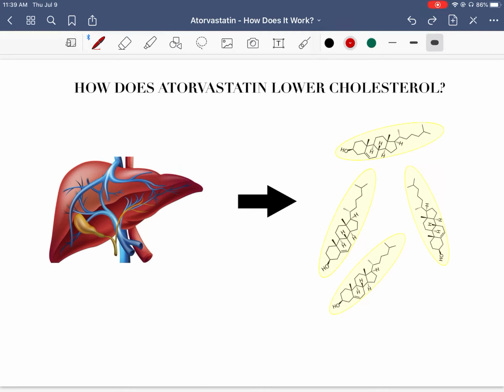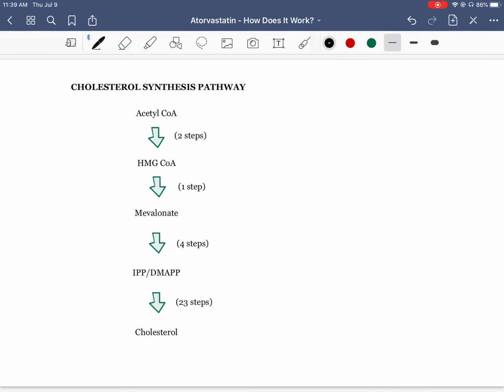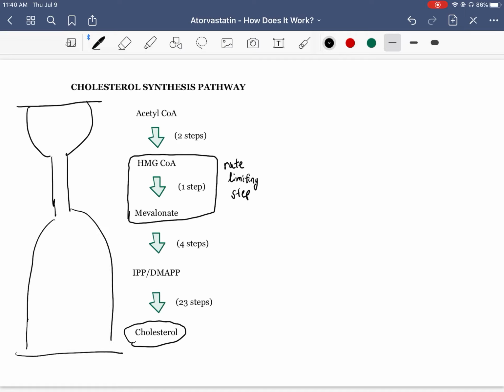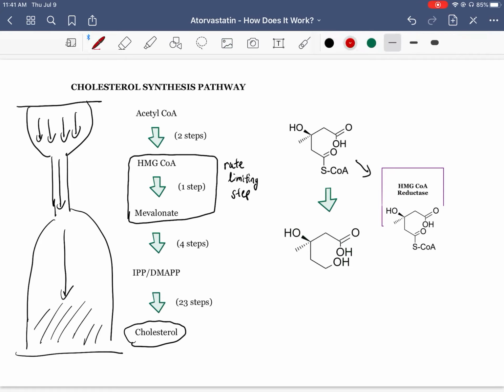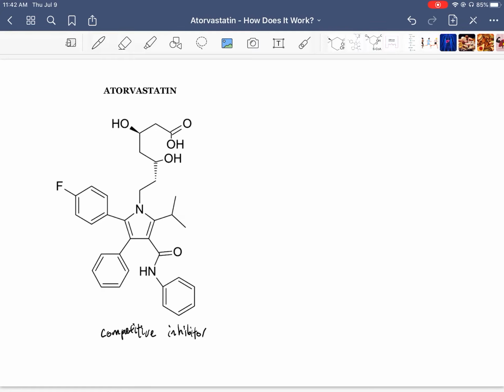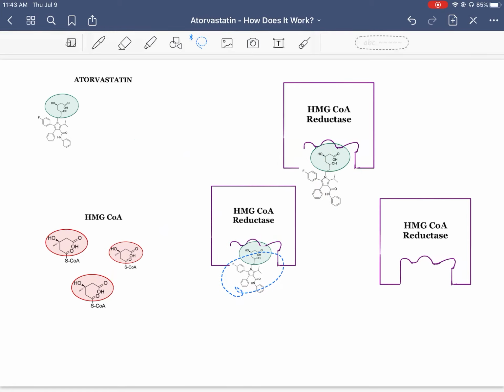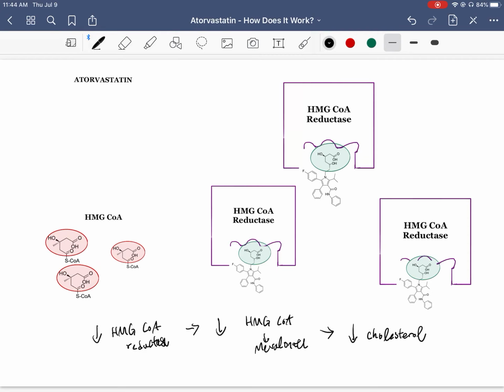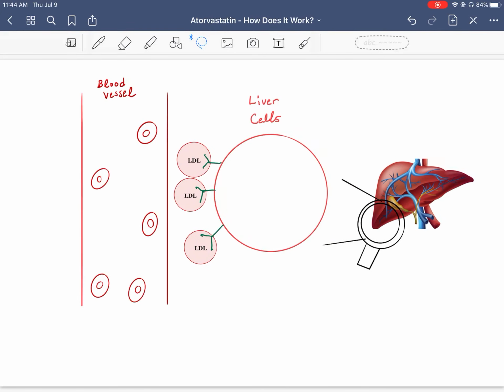Atorvastatin - How Does It Work?